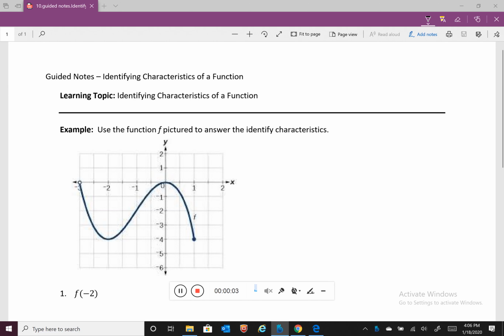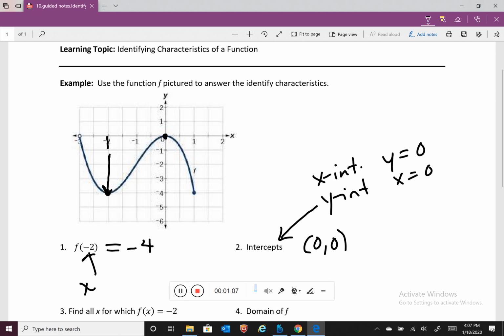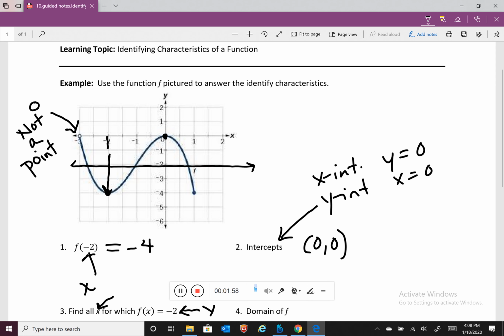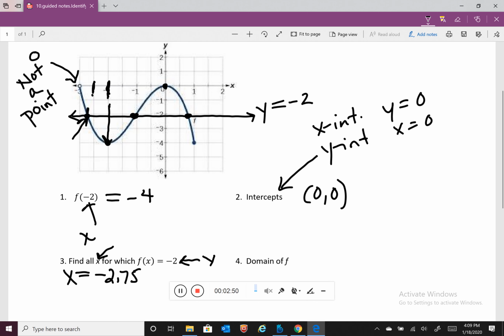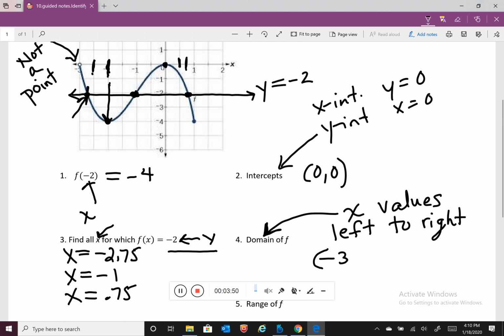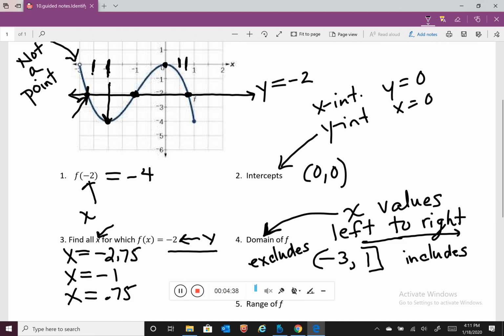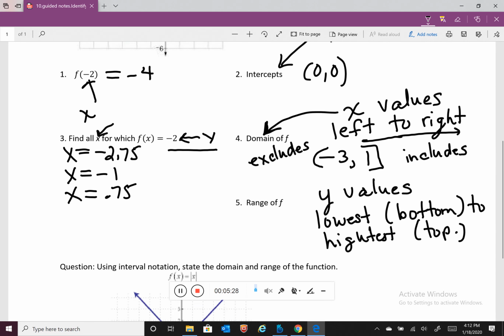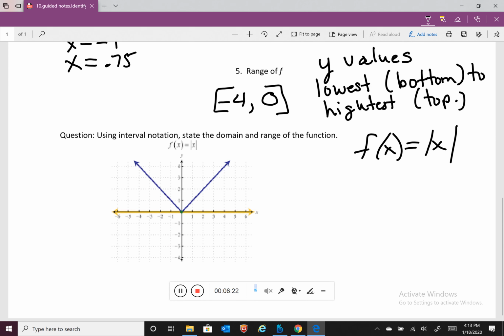Guided notes Characteristics of a function